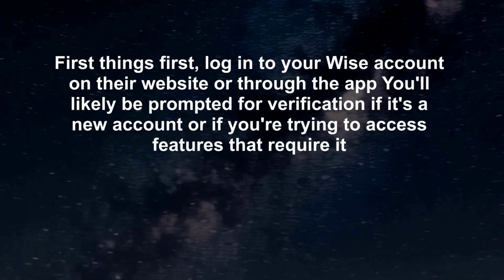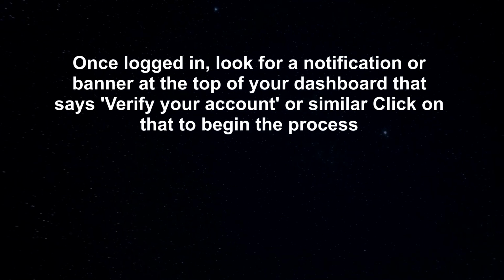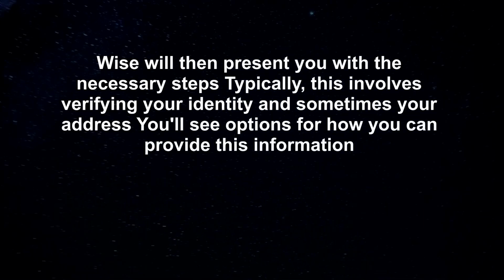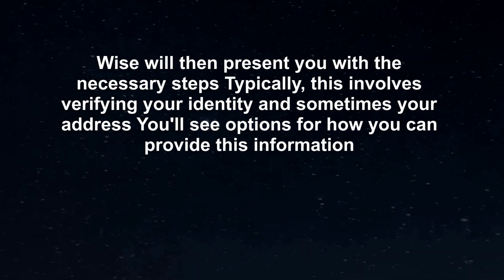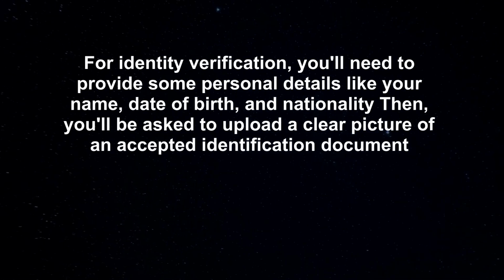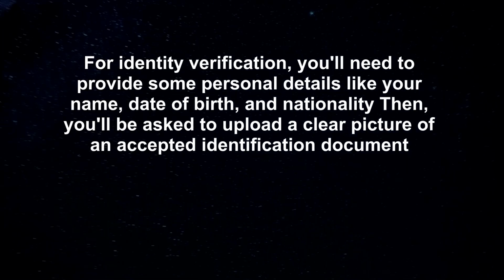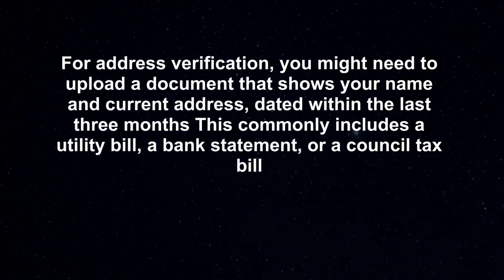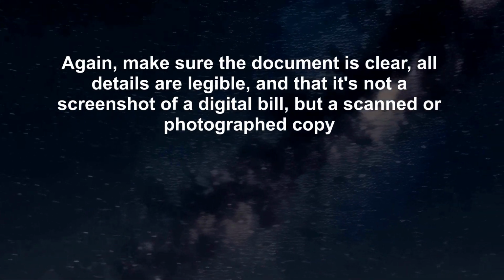HOW TO VERIFY WISE ACCOUNT - Julia'sTutorials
HOW TO VERIFY WISE ACCOUNT provides a step-by-step guide on how to verify your Wise (formerly TransferWise) account, ensuring you can send and receive money internationally with ease and security, complying with regulations and unlocking full account functionality.

00:00 Intro
00:08 Logging In and Initiating Verification
00:23 Finding the Verification Prompt
00:35 Understanding Verification Steps
00:49 Identity Verification Process
01:08 Accepted Identification Documents
01:30 Address Verification Requirements
01:48 Submitting Documents for Review
02:08 Verification Confirmation